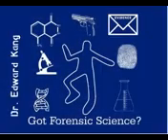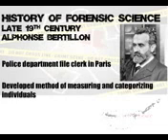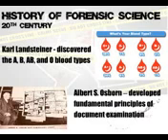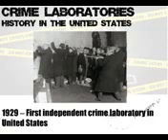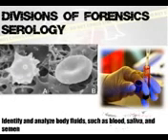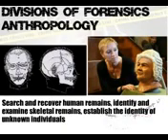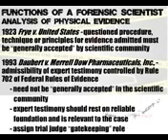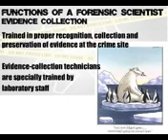Introduction to Forensic Science flv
All credits given to Dr. Kang. This was uploaded because some people had trouble opening the files on Moodle.